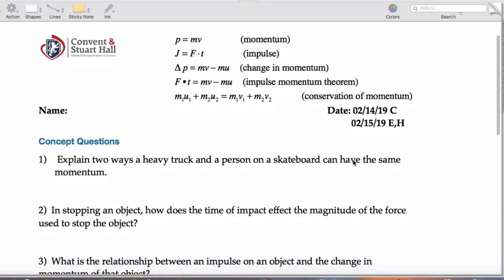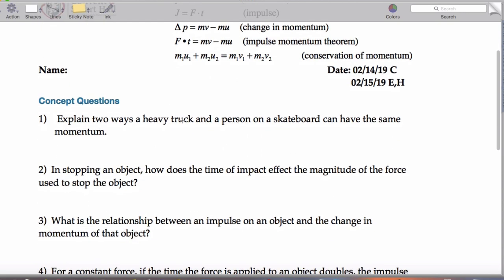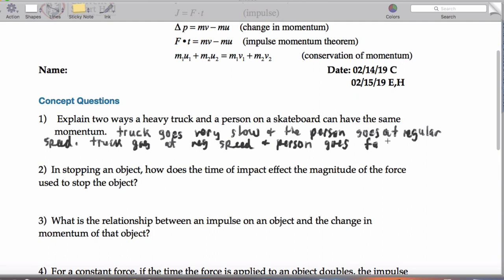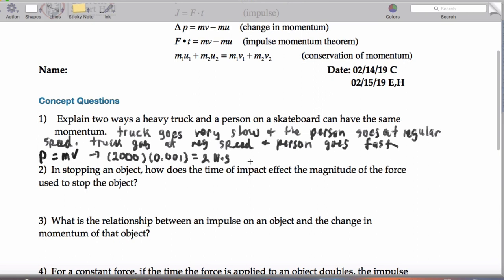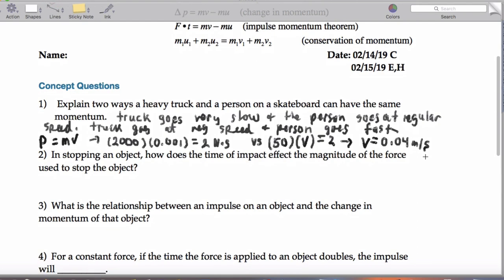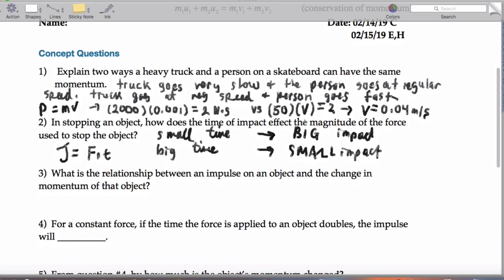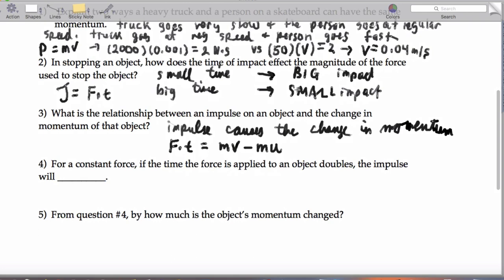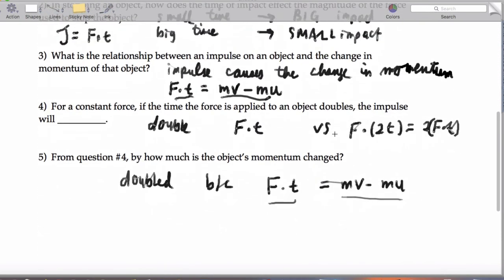Honors Page 1